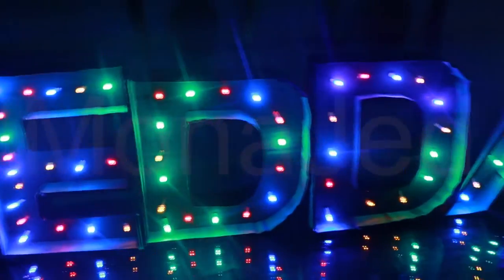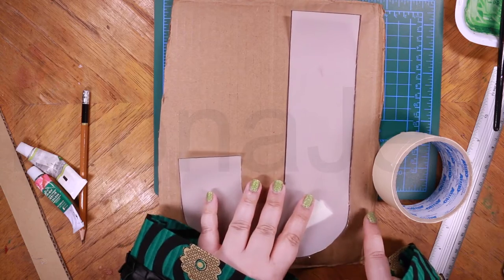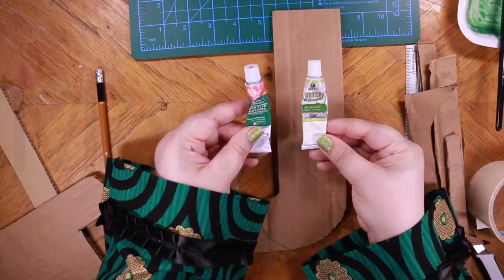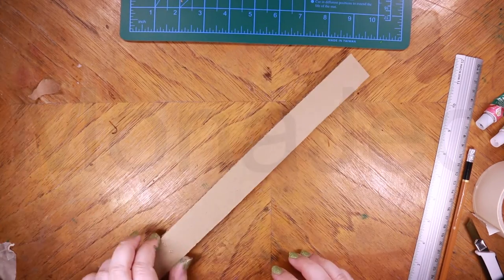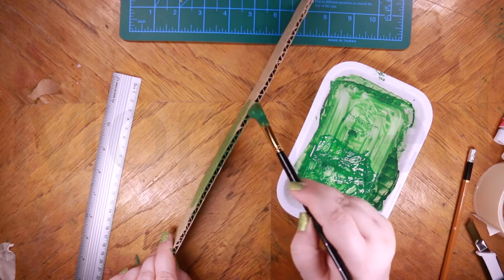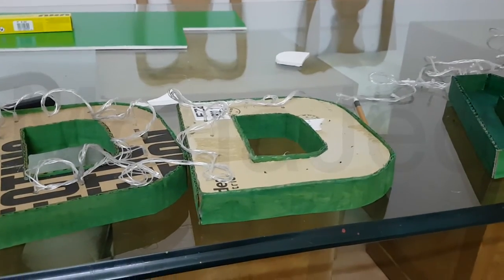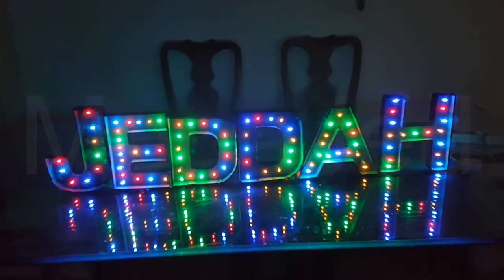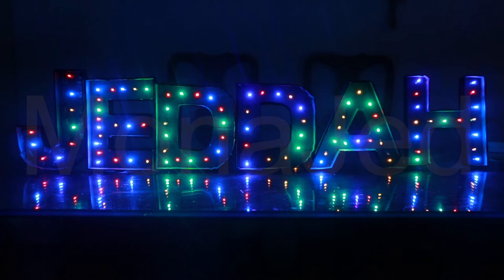JEDDAH WATERFRONT CORNICHE | واجهة جدة البحرية | DIY MARQUEE LETTERS USING CARDBOARD WITH LIGHTS!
DIY MARQUEE LETTERS USING CARDBOARD WITH LIGHTS! | JEDDAH WATERFRONT CORNICHE | واجهة جدة البحرية

واجهة جدة البحرية
تعد هذه المرحلة التطويرية أكبر مرحلة تطوير لواجهة جدة البحرية وتوجد خدمات وعناصر تم إضافتها لأول مرة على مستوى الواجهات البحرية بجدة، مجهزة بخدمات تناسب كافة الفئات
والأعمار